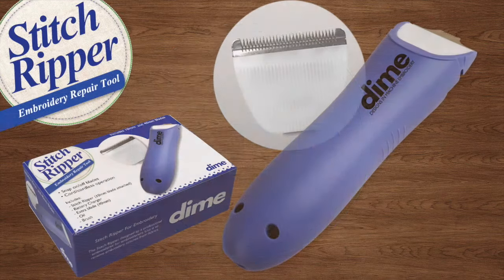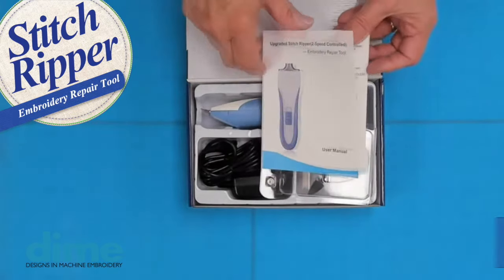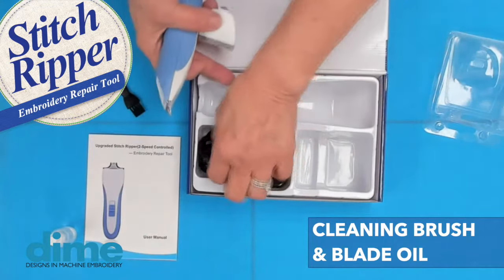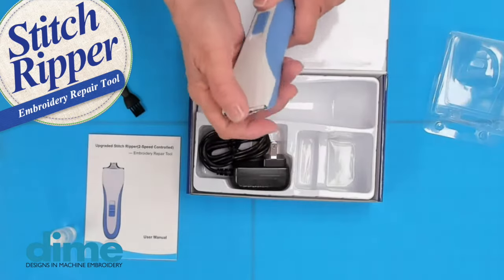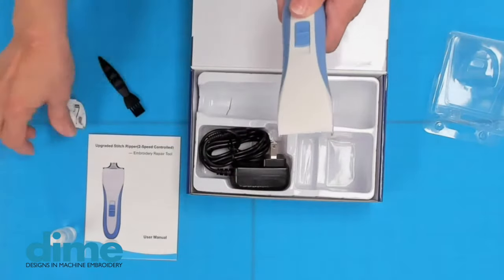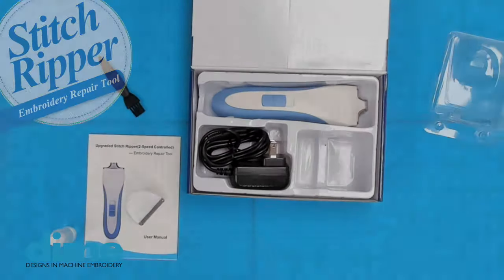Stitch Ripper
Stitch Ripper - Embroidery Repair Tool

The Stitch Ripper from Designs in Machine Embroidery, is designed by a professional embroiderer for embroiderers. Use it to remove embroidery stitches from fabrics.

Rip stitches like never before! Used worldwide by embroiderers. Save garments with embroidered mistakes like misspellings, wrong dates, colors and more. Simply release stitches from reverse side and then lift away from above.

Features include:
• 10mm small cutting head allows you to work in small design areas and with seams and hems
• 40mm blade makes quick work of removing larger fill-stitched areas
• Stainless steel and ceramic cutting bladed reduce friction, extending the life of the blades
• Operation as corded or cordless device
• 3.6 volt NmH batteries
• Extended usage between charges
• Eliminates out-of-reach electric outlets
• Low-voltage usage - an enhanced safety feature
• Recharges when in the "off" position
• Charging light goes from red to green when fully charged

Stitch Ripper Includes:
• Two blades 10mm and 40mm
• Detachable power charger/cable
• User's guide
• Brush
• Oil